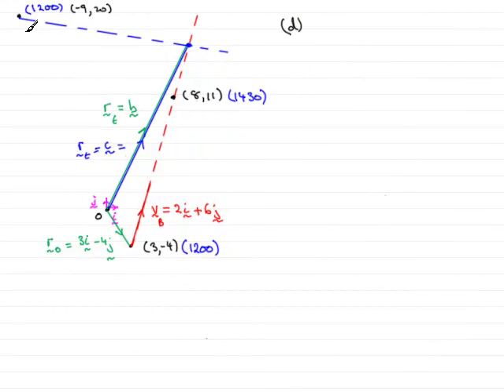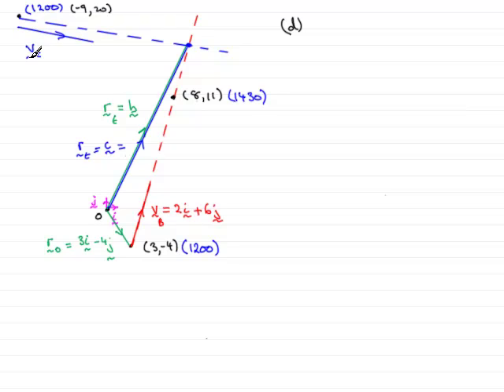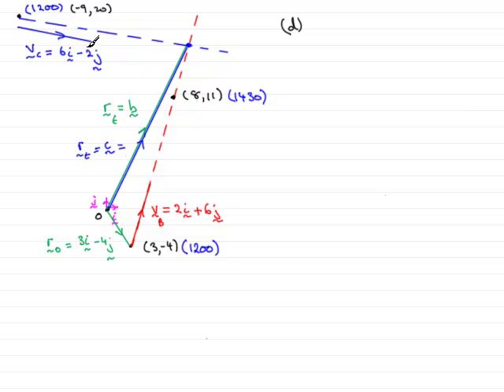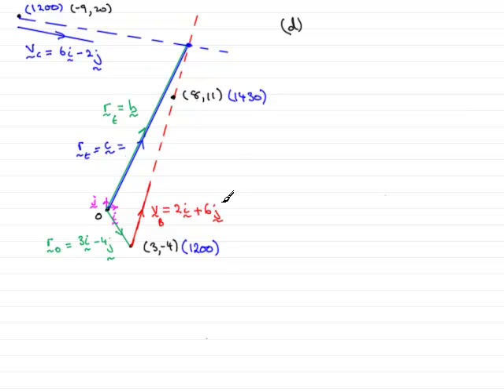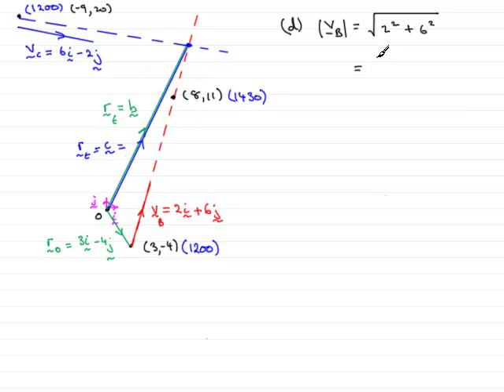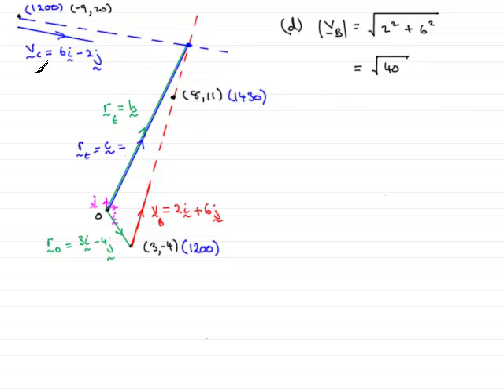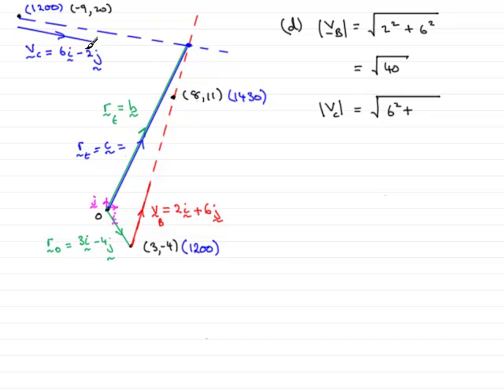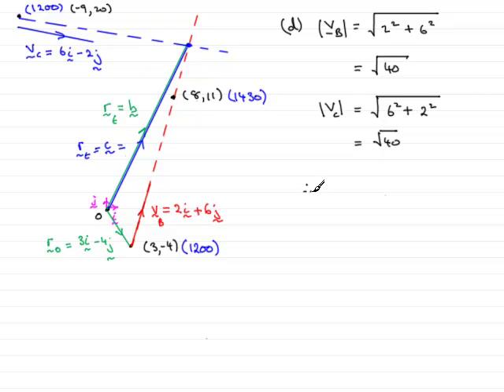A-Level Mechanics Edexcel M1 June 2007 Q7d ExamSolutions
To see this question on position and velocity vectors goto ExamSolutions